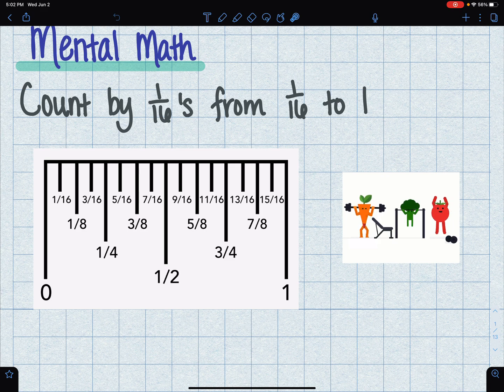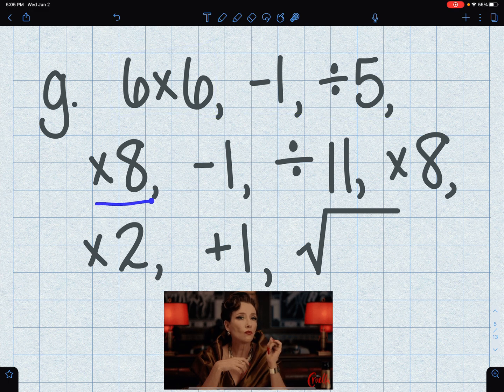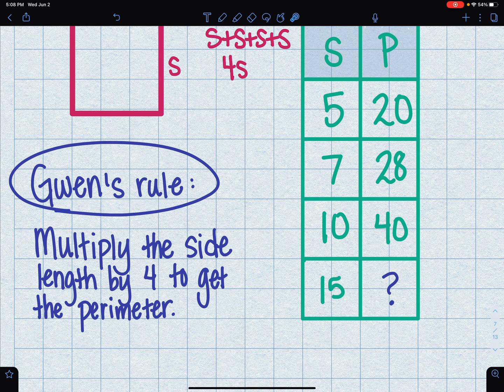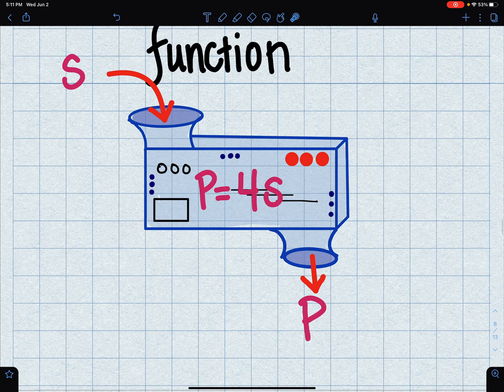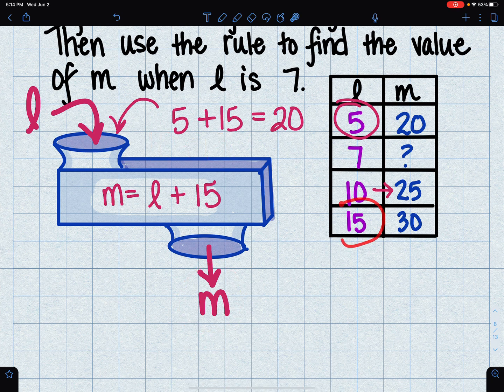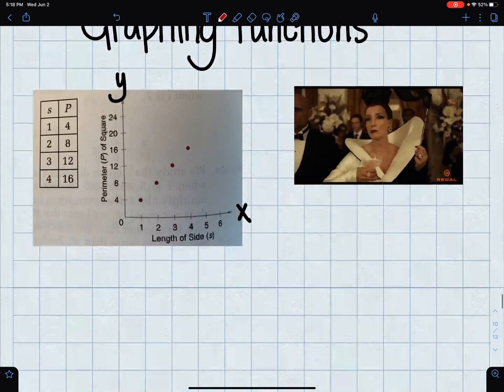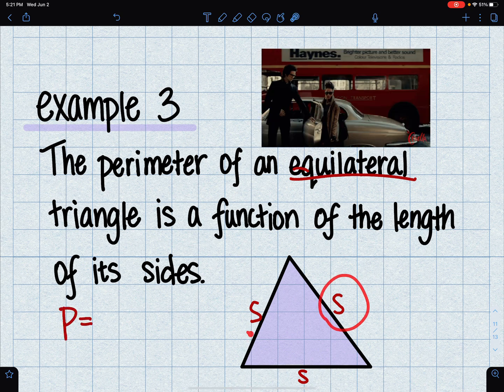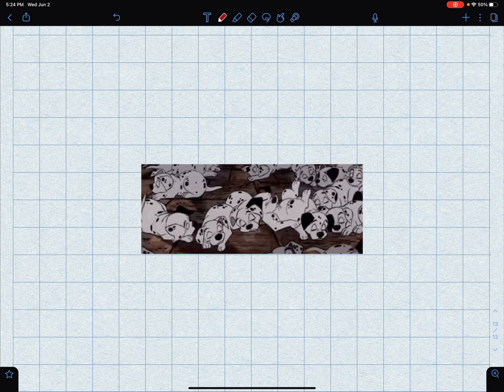Addy lesson 96